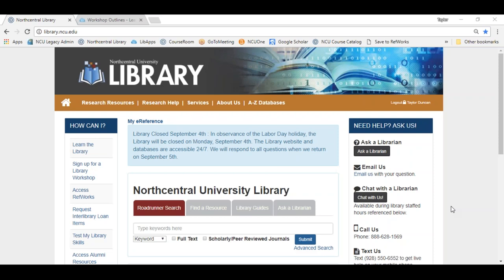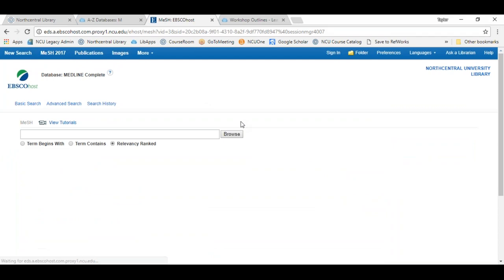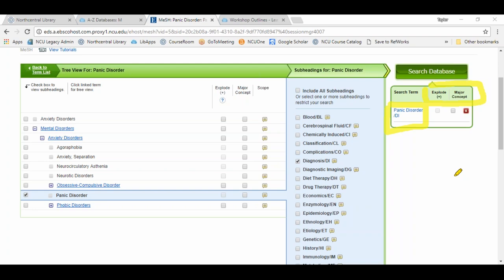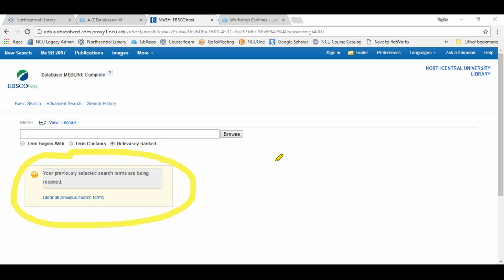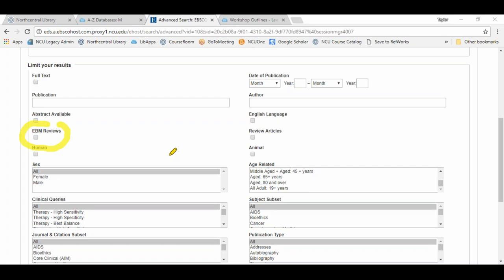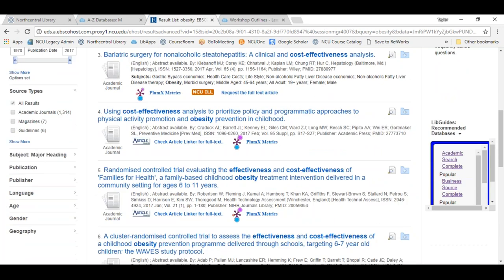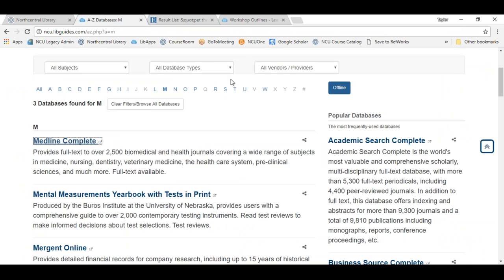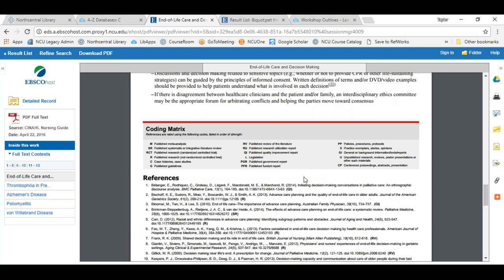MEDLINE, CINAHL, and MeSH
This workshop will introduce students to the Library’s MEDLINE Complete and CINAHL Complete databases. It will provide students with techniques to become more effective at locating medical, nursing and allied health information within these databases.